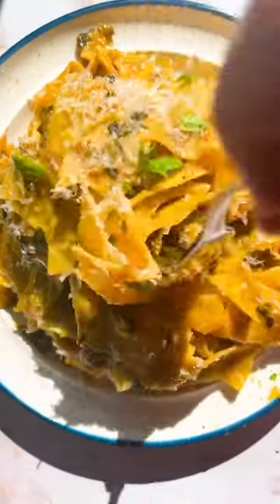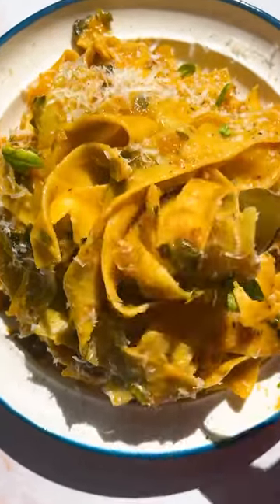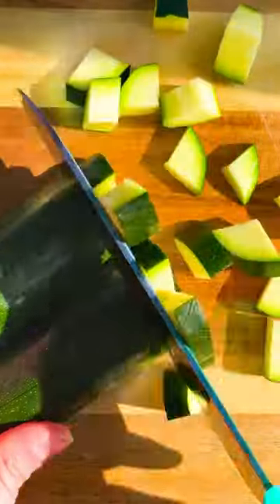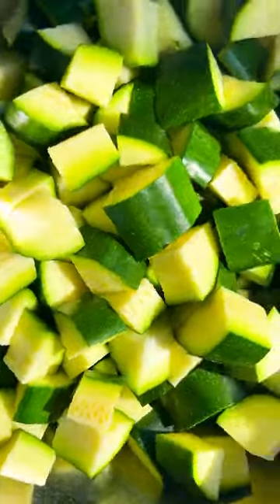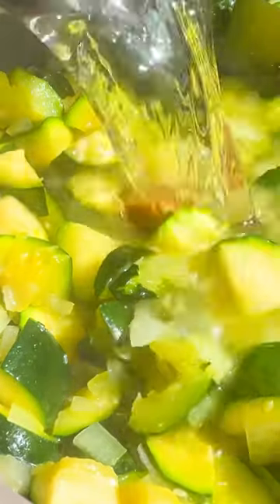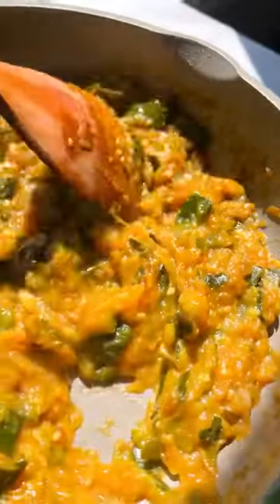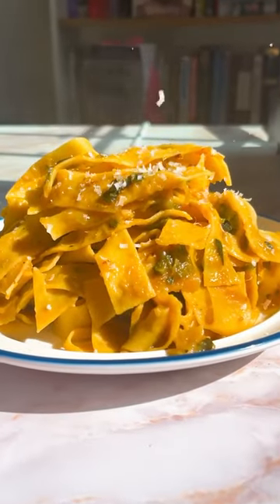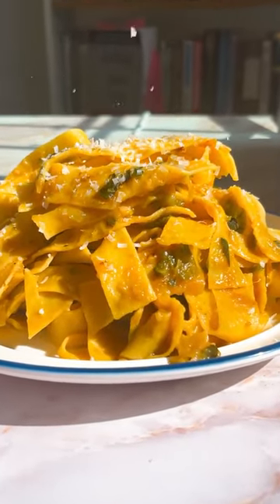Meghan Markle Zucchini Pasta